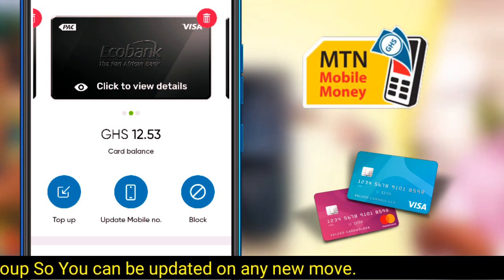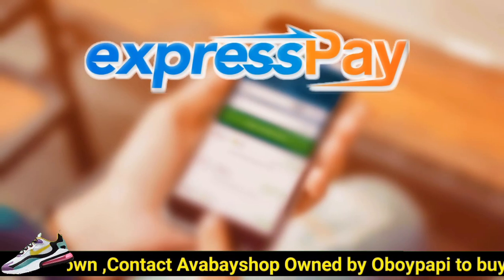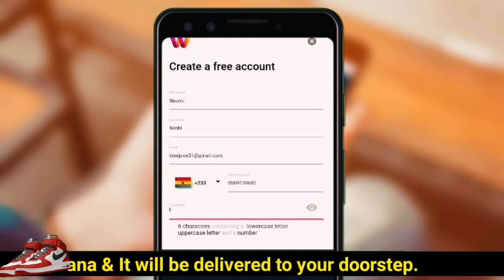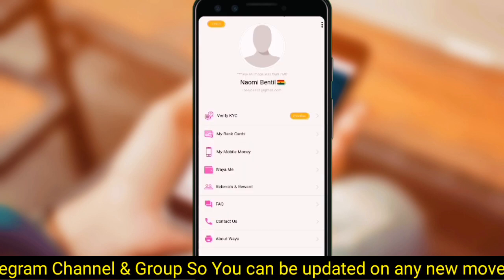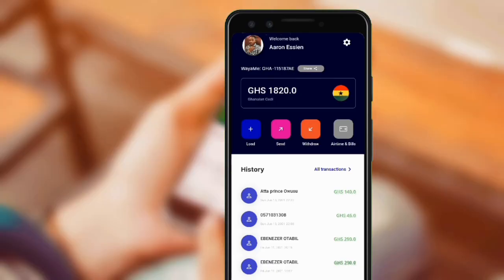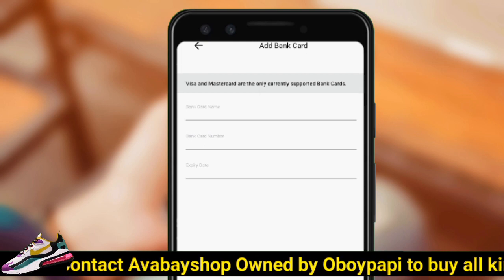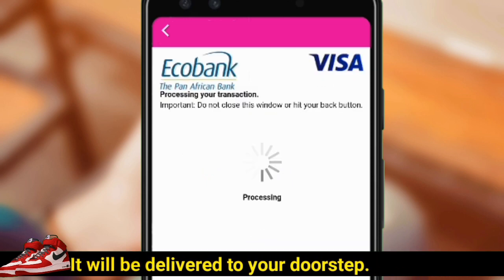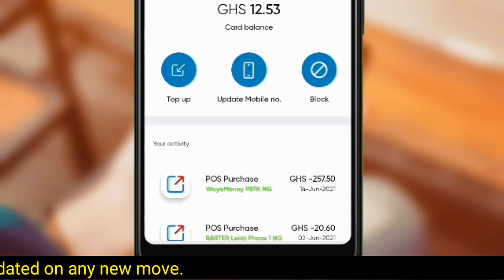How to Withdraw Money From Your Ecobank Virtual Card To Mobile Money[Mtn,AirtelTigo,Vodafone]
Download Wayamoney

💻 Tech Tricks📓

How To Set Up Your First Bitcoin Wallet (Top 5 Bitcoin Wallet Types Explained) In English 2020📲

Mtn Ghana: How to Buy 1Gb Mtn Data For Cheap Price 2020 (See your Offer) 💯Working⬇️⬇️⬇️